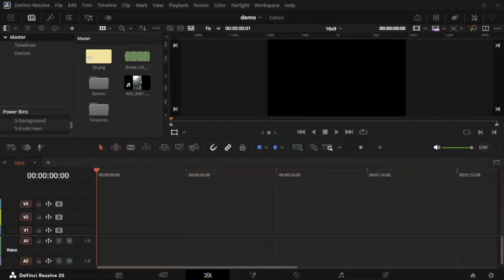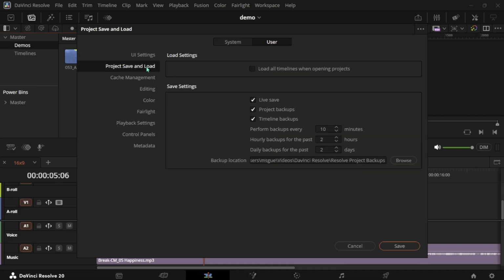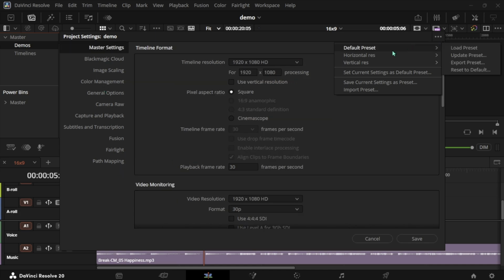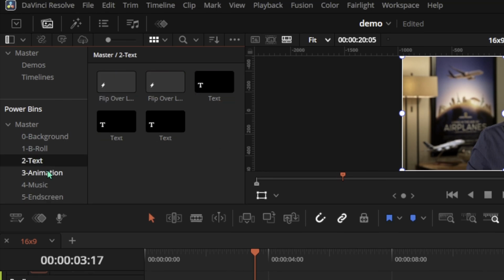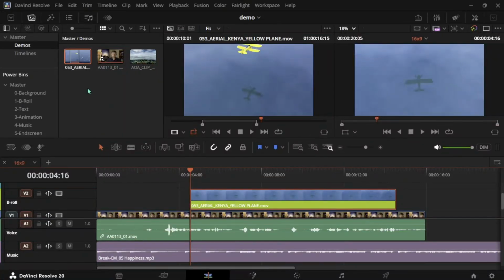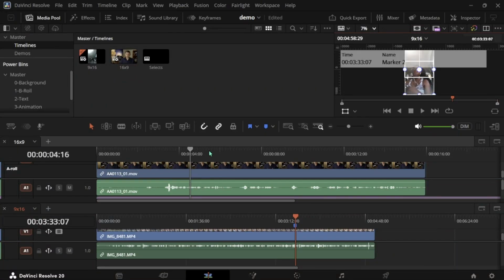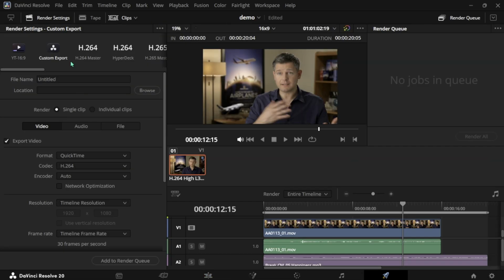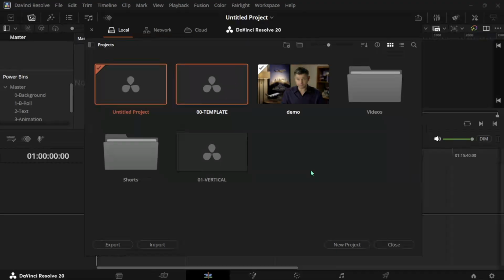The perfect DaVinci Resolve setup to edit every YouTube video faster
In this video, I’ll show you how to customize your layout and settings so editing your videos feels smoother, faster, and less overwhelming.

Timestamps
0:00 what to expect
00:31 example workflow in Davinci Resolve
01:35 project manager + templates
02:20 preferences + layout
03:04 keyboard shortcuts
04:12 project settings
05:25 customize edit page layout in Davinci Resolve
10:32 timeline organization
14:00 save Davinvi Resolve presets
16:33 what's next

🚨 Coming soon (again): A newsletter for solo creators with clickworthy content ideas and editing tips.

💡 Tips for YouTubers, educators, and creator business owners

🔜 A weekly newsletter for solo creators using YouTube to grow their business.

🫶🏾 Found this video helpful? I like Pho, books, and snacks.